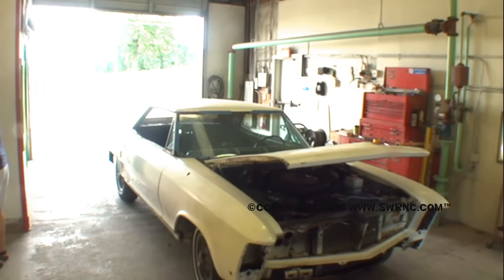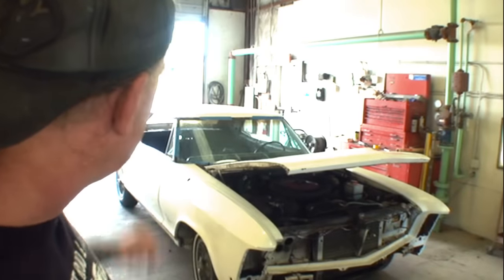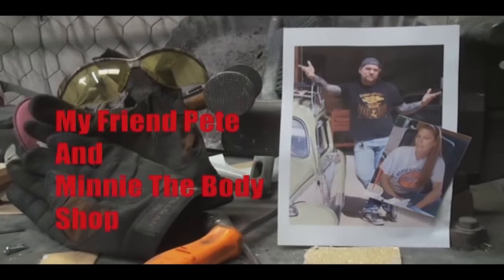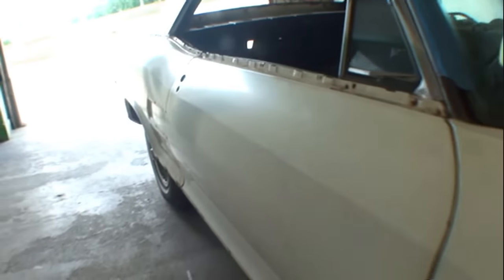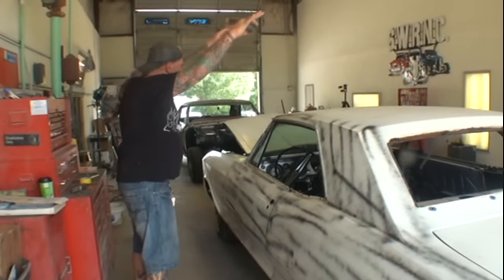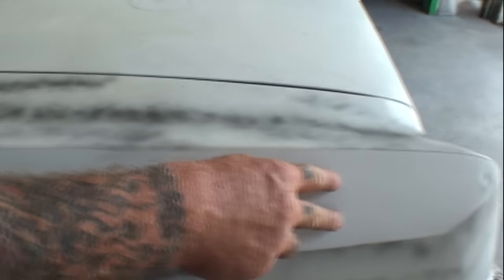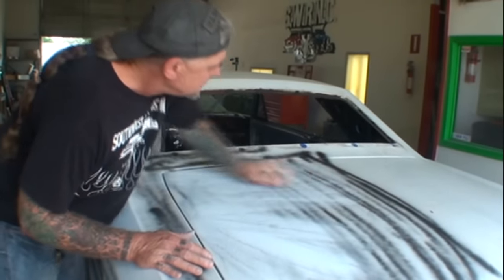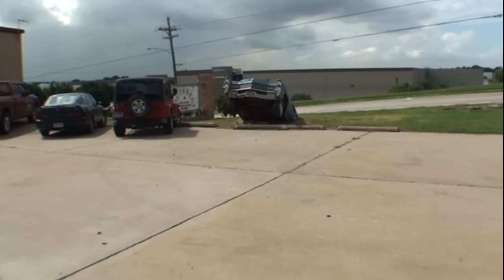How To: Spray Paint Your Car-To Find Dents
Here's a quick lesson on locating small dents on your vehicle by using a guide coat with an aerosol spray paint can. or

How To FInd Dents On Your Car Or Truck Using Spray Paint